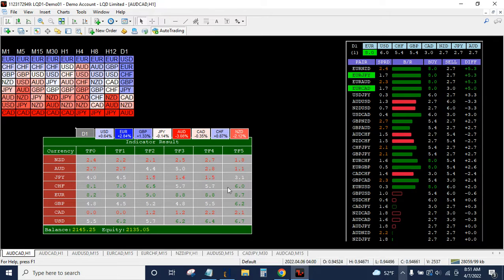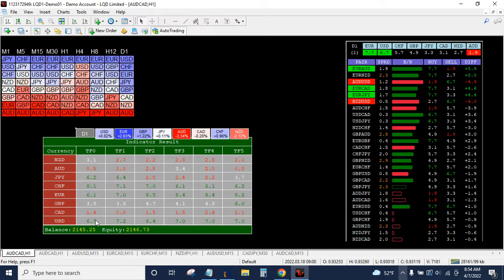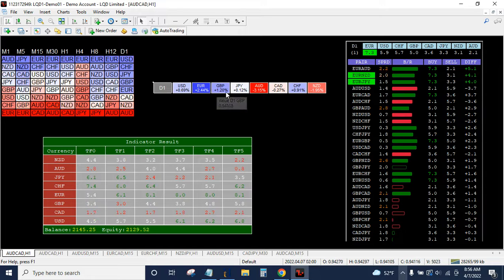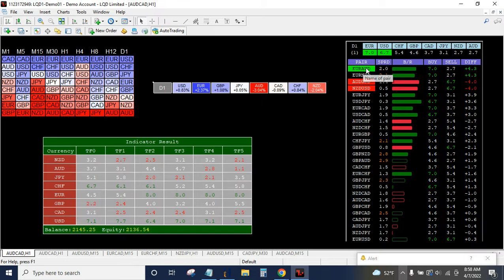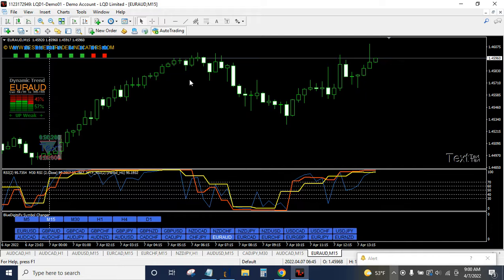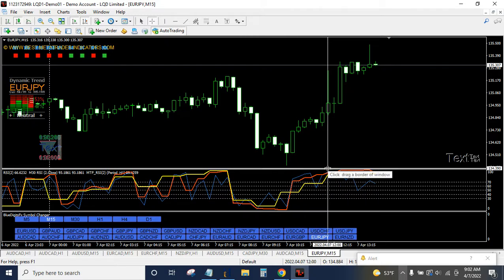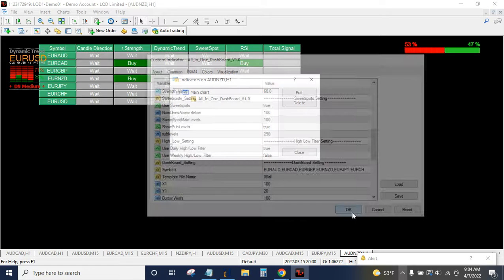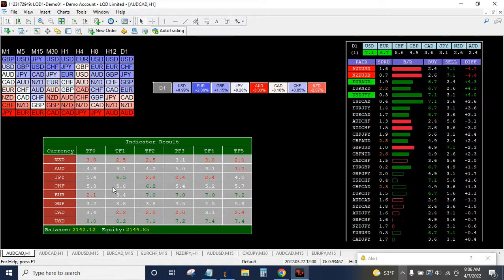Multiple dashboards EA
Using multiple Dashboards to make one EA